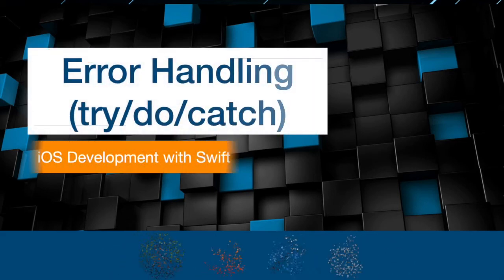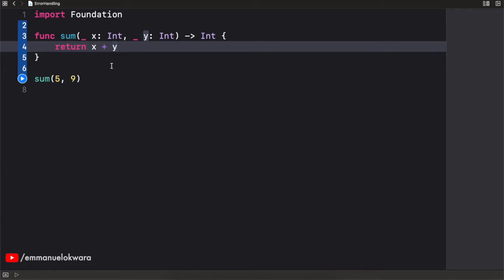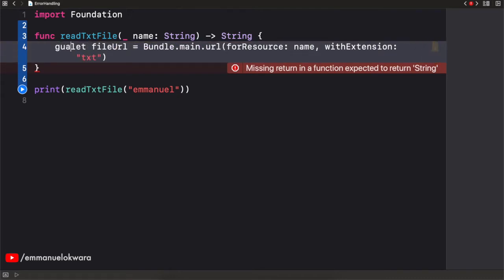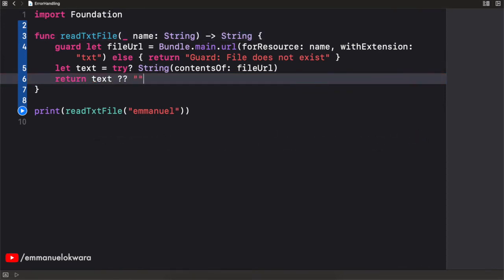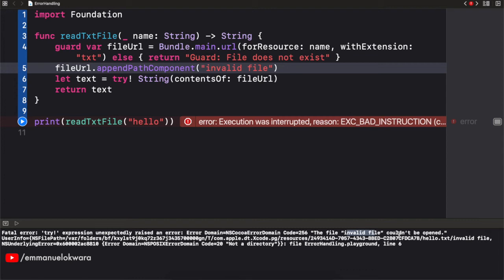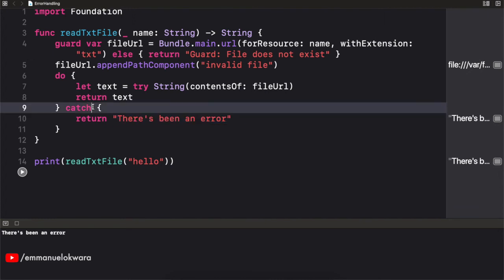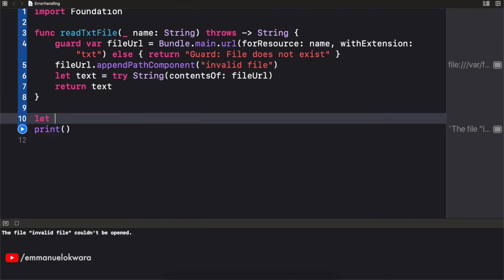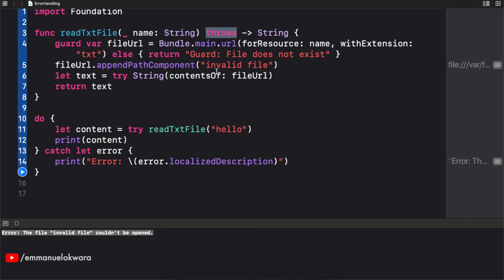iOS Dev 18: Error Handling (Try|Do|Catch) | Swift 5, XCode 11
Today we learn about Error Handling

We start by identifying different types of errors, then we delve into run-time errors using an example.

By the end of the video, we would have highlighted 4 different ways in which these errors can be handled.
1. try?
2. try!
3. do catch
4. throws (propagation)